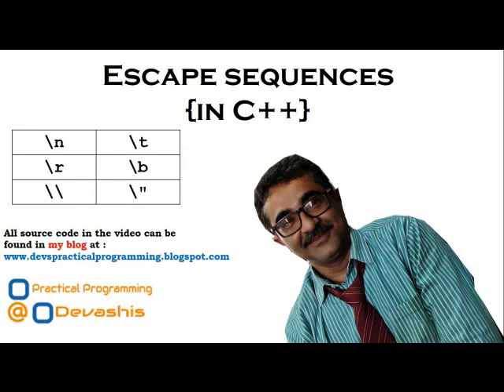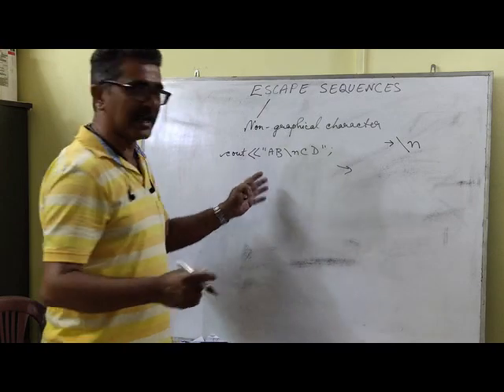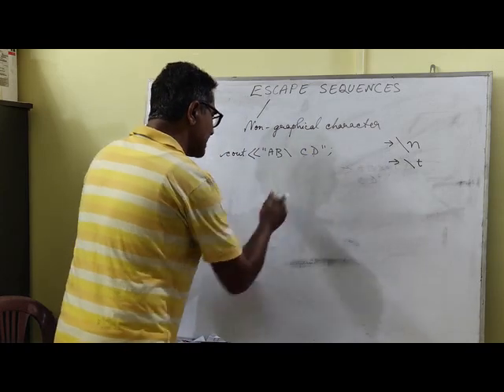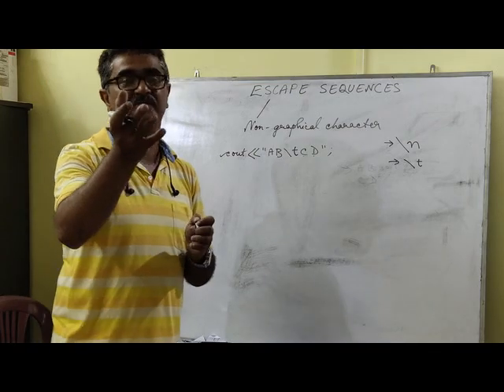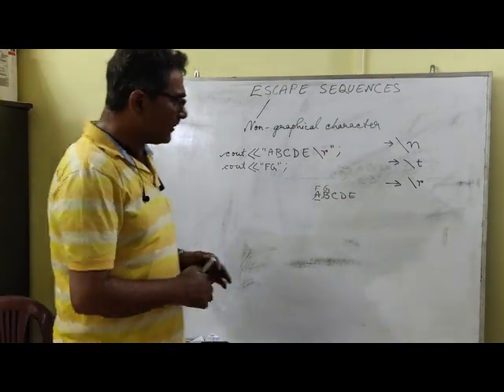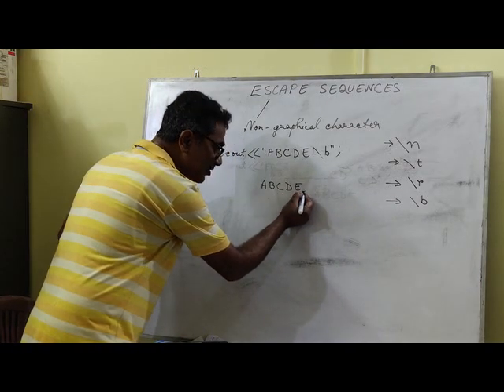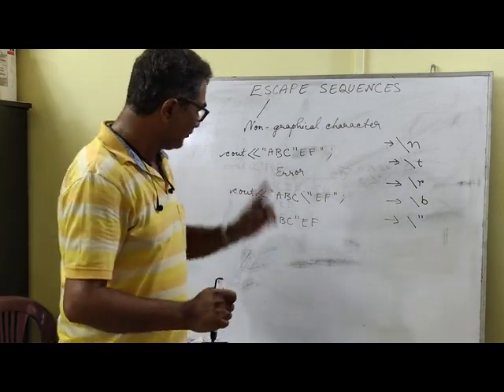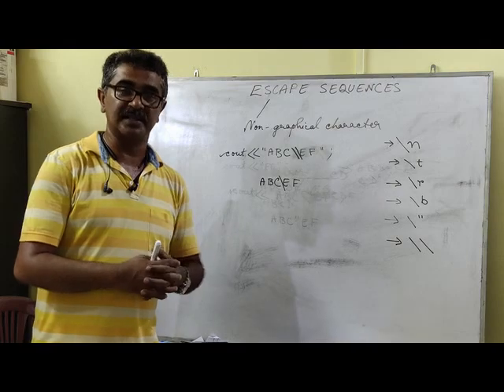Commonly used Escape Sequences in C++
Devashis Chakraborty
The easiest tutorial to understand escape sequences in C++.